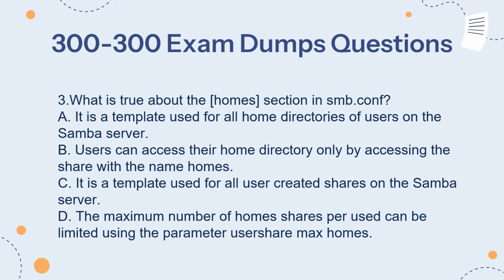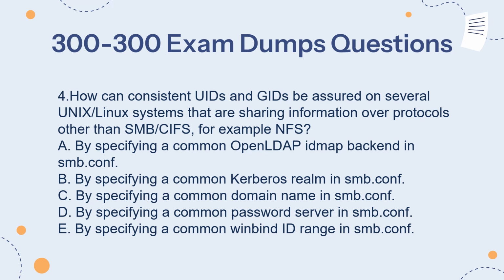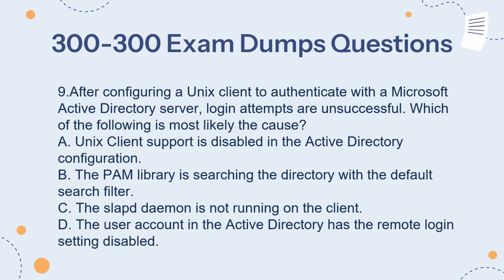Free Dumps Questions for 300-300 LPIC-3 Mixed Environments Exam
Free dumps questions for the 300-300 LPIC-3 Mixed Environments exam are valuable resources for candidates preparing for this certification exam. They provide a comprehensive set of questions that closely mirror those found in the actual exam, enabling candidates to test their knowledge and readiness. These 300-300 questions cover a wide range of topics, reflecting the complexity and breadth of the LPIC-3 Mixed Environments Exam, thereby serving as an effective tool to understand the exam pattern, improve speed and accuracy, and boost confidence.

00:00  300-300 LPIC-3 Mixed Environments Exam
00:17 To properly configure a Samba server to be a Primary Domain Controller (PDC), what configuration option must be set to yes?
00:42 How can you securely store and manage CIFS credentials on a Linux client?
01:14 What is true about the [homes] section in smb.conf?
01:52 How can consistent UIDs and GIDs be assured on several UNIX/Linux systems that are sharing information over protocols other than SMB/CIFS, for example NFS?
02:46 When Samba is configured for local user management, how are user credentials typically stored?
03:13 What is the purpose of automatically locking an account after failed login attempts?
03:40 What is the purpose of the "testparm" command in Samba?
04:11 What is the function of Samba eventlog shipping?
04:39 After configuring a Unix client to authenticate with a Microsoft Active Directory server, login attempts are unsuccessful. Which of the following is most likely the cause?
05:20 What is the purpose of enabling the LDAP recycle bin in Samba?